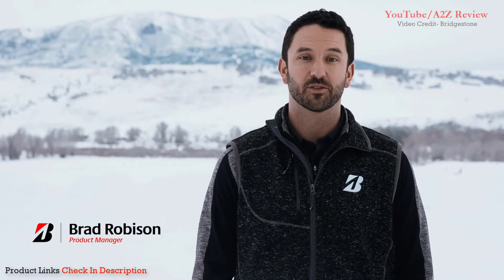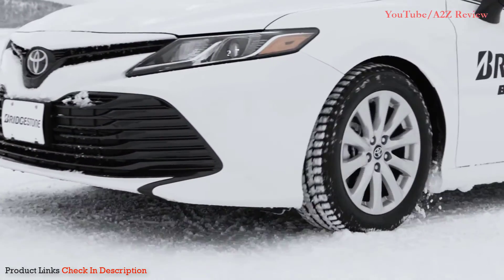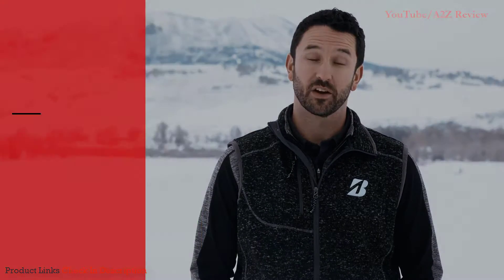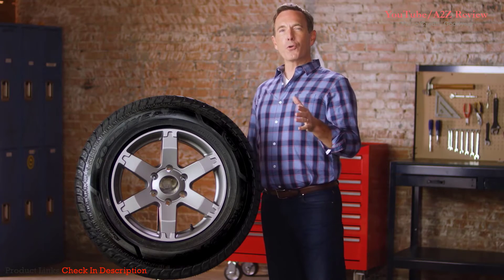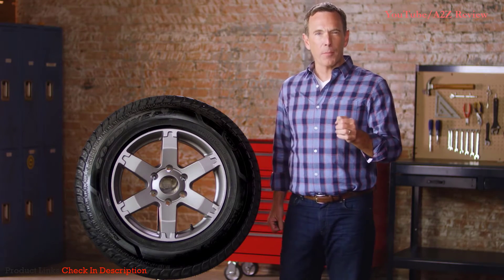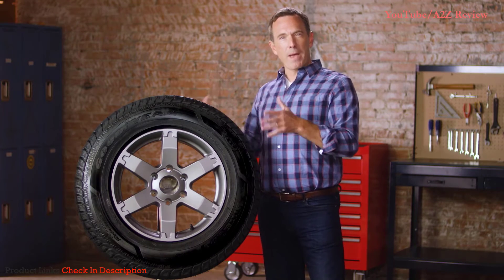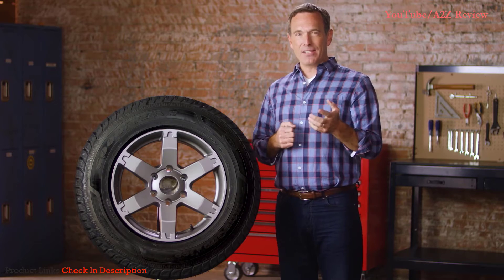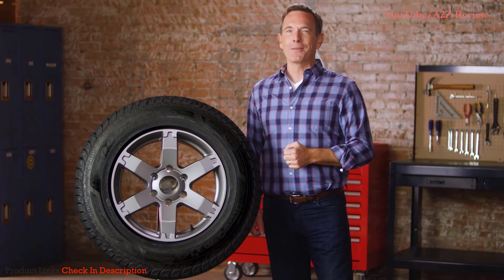Best Winter Tires 2021 - Top 5 Winter Tire Picks For Safe Snow Driving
Best Winter Tire BUY Or CART NOW ➖
Links below to the best winter tires we listed in this winter tire review video -
BUY Or CART NOW ↓↓↓
➜ 1. Pirelli Winter Sottozero 3
➜ 2. Goodyear Ultra Grip Ice WRT
➜ 3. Michelin X-Ice Xi3 Tire
➜ 4. Bridgestone Blizzak WS80
➜ 5. Firestone Winterforce 2

⭐ Amazon Deals
⭐ AliExpress Deals (Cheap)

LOVE ME